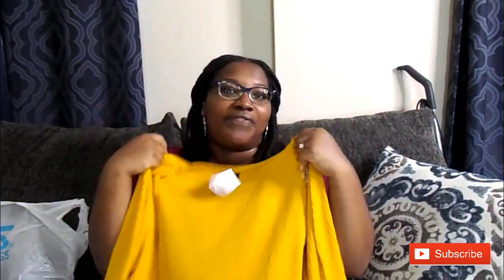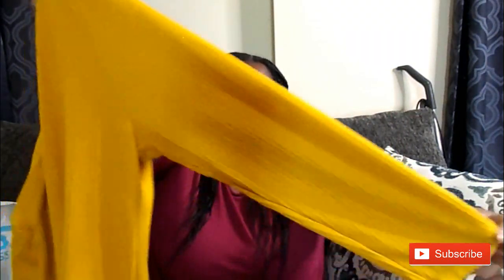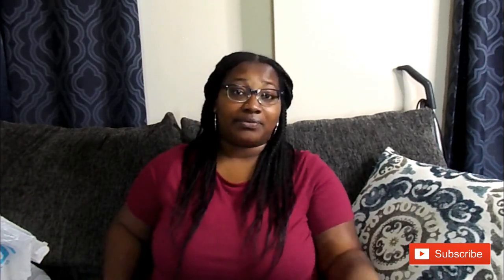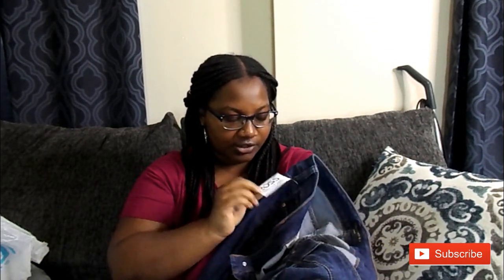Plus Size - ROSS Fall Haul Denim & Leggings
Hey Everyone,

In this haul, I am showing you a few fall staples from Ross.

Products I use:
Link to my Neewer Dimmable Light

Love yourself, value yourself. Join me on this SELF love journey.